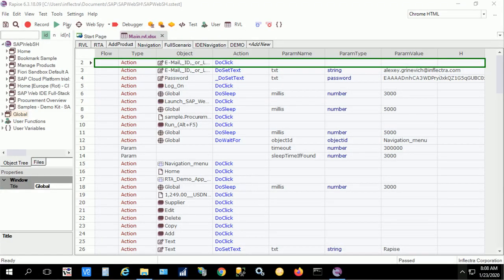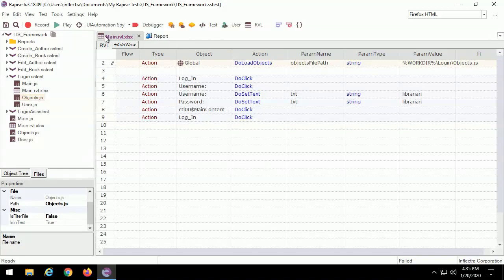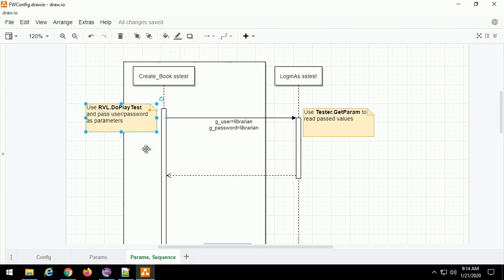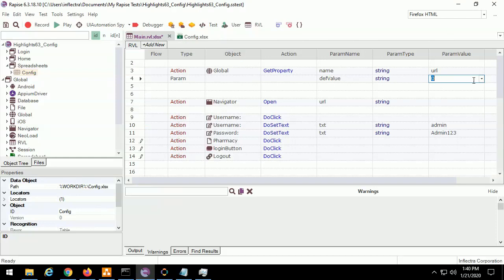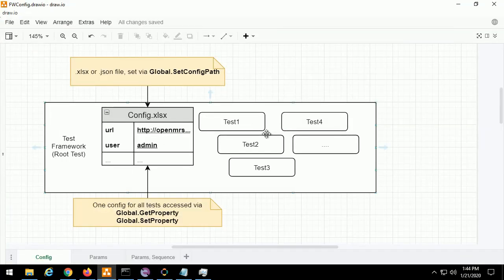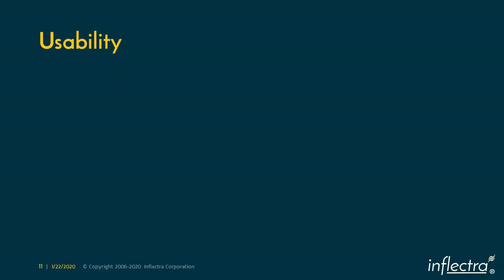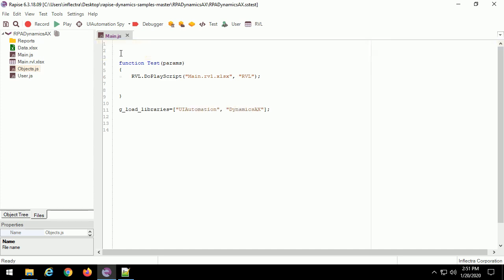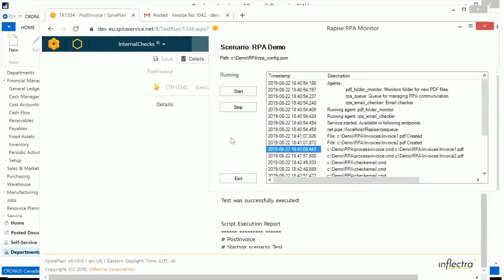Rapise v6.3 Highlights - Scriptless Test Automation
00:18 SAP UI Support

01:14 Framework features
  01:28 Local Profiles
  03:01 Global.DoLoadObjects in Preamble
  05:27 password ParamType
  06:26 RVL.DoPlayTest
  08:54 Config.xlsx and Global.SetConfigPath
  15:48 Dropdowns
18:53 Usability
  19:05 Unicode
  19:43 'Report' tab
  20:58 TODO in reports
  22:18 'File has been modified' stickers
23:00 Productivity
  23:07 RapiseLauncher: Start on Logon
  23:43 RPA in Rapise